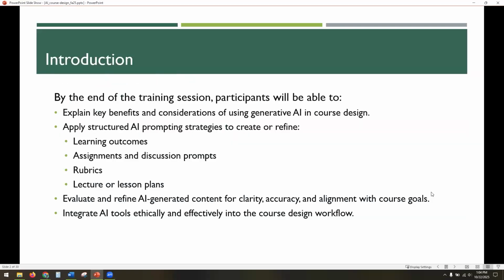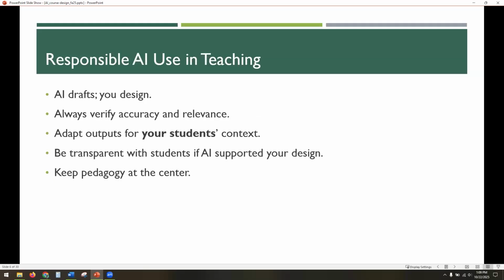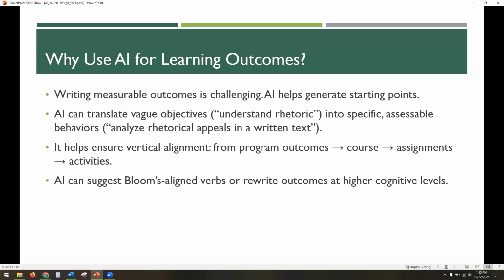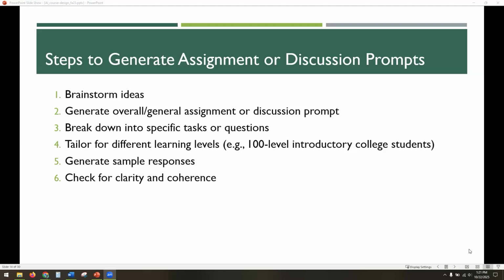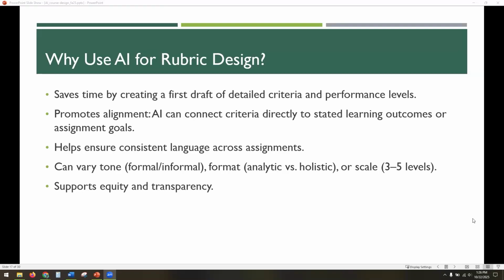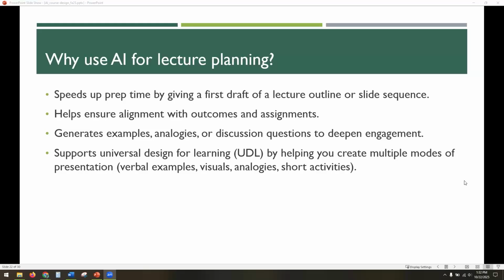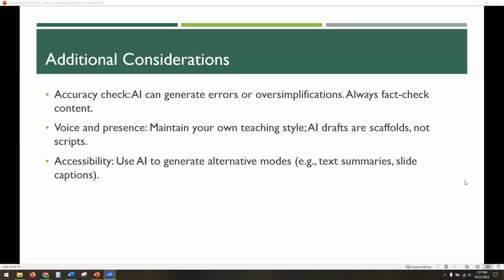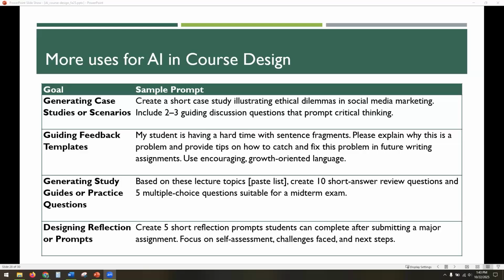Generative AI for Course Design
Presenter: Kathy Hanselman

This presentation will provide faculty with an overview of using generative AI tools to assist with course design, including generating student learning outcomes, lecture plans/notes/scripts, assignment and discussion prompts, and grading rubrics. Step-by-step prompting tips and sample prompts will be provided. Ethical considerations and the need for human oversight will also be stressed.